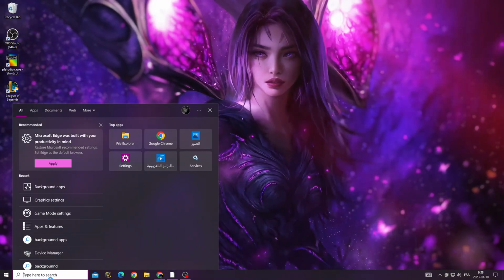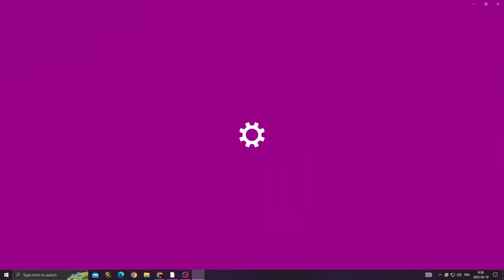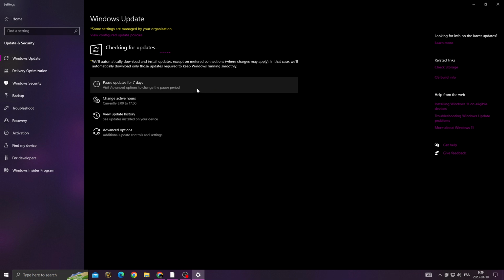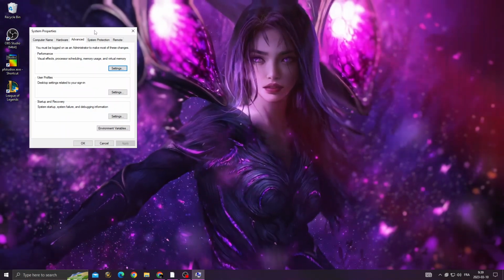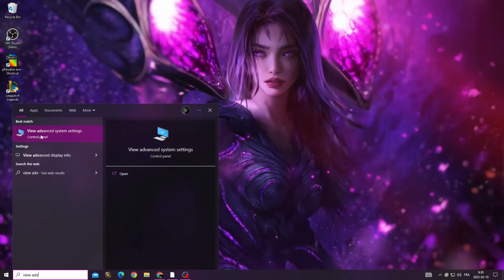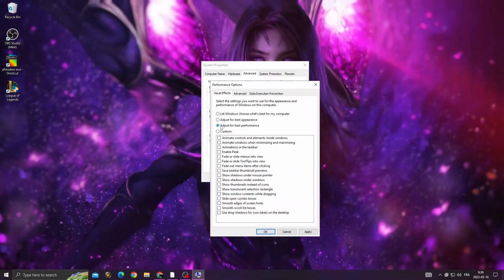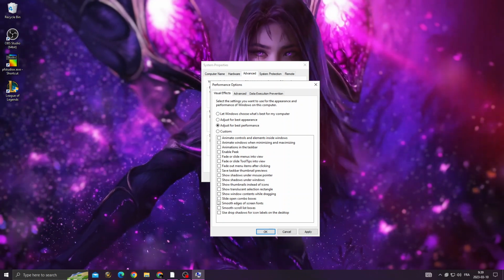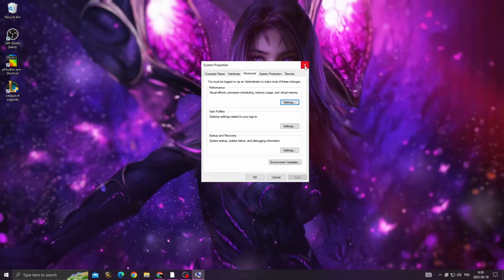How to FIX League of Legends Won't Launch | League Of Legends Not Opening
in this video we discuss :